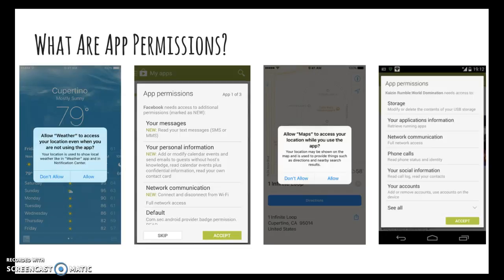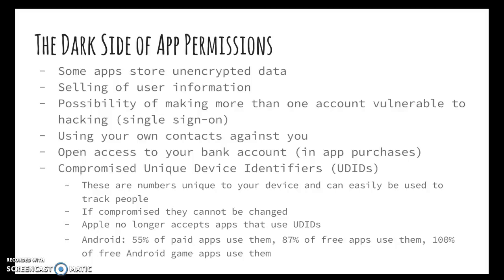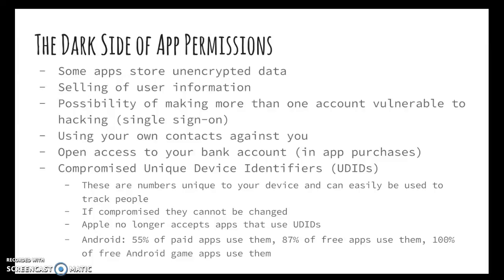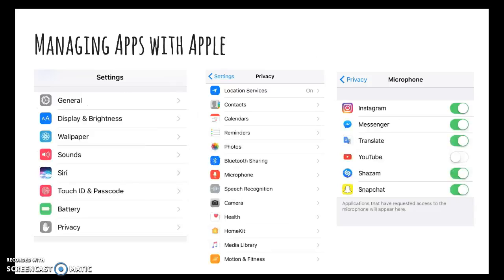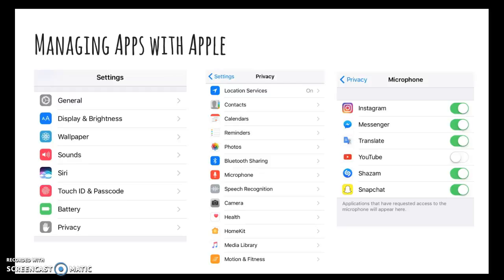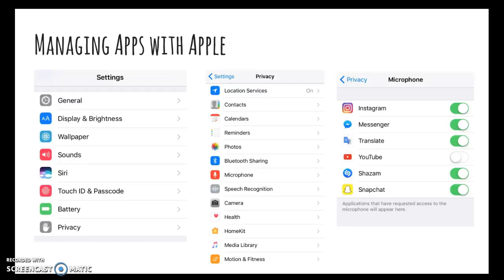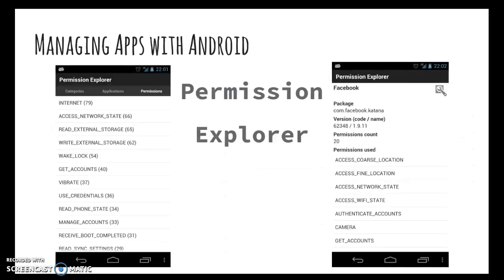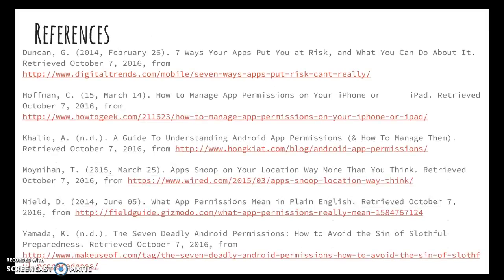The Dark Side of App Permissions